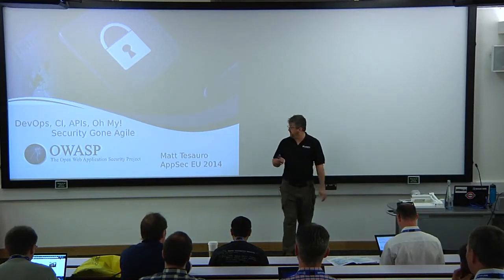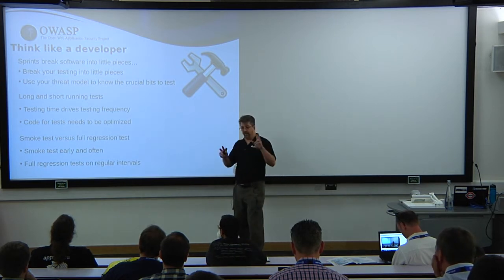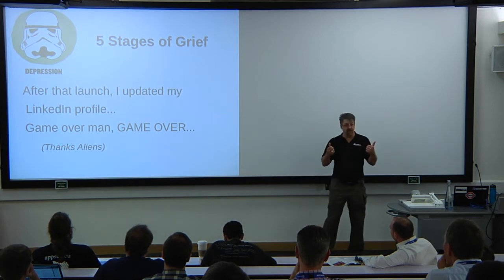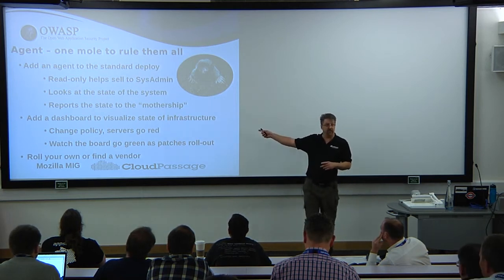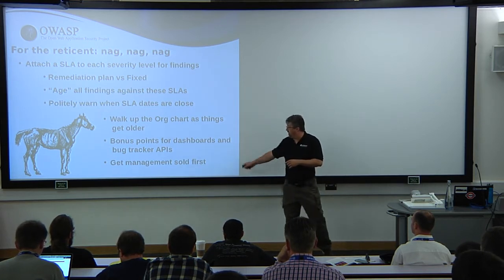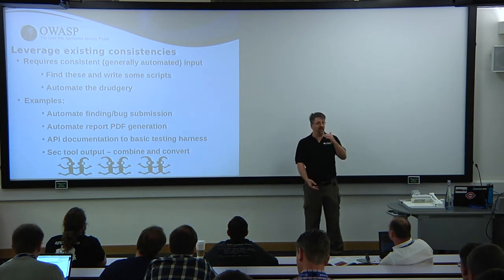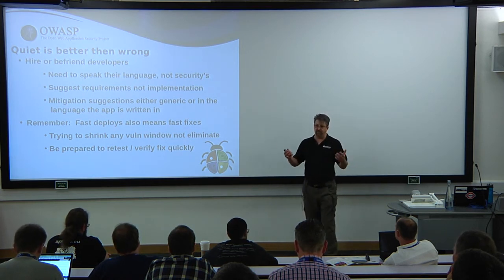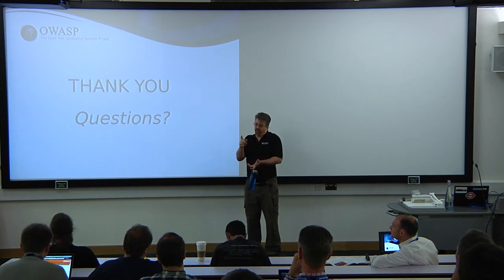Matt Tesauro - DevOps, CI, APIs, Oh My!: Security Gone Agile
As the world of system and application deployment continues to change, the sys admins and security community are having to change with it. With agile development, continuous deployment, the pace of change in IT has only increased. After adding in Dev/Ops and cloud, the traditional sys admin and security processes just don't work anymore. How can you rapidly deliver servers and applications while making sure they are built reliably and securely. When you are deploying multiple times a day, there is no time to fit in your traditional week long security assessment.

A new concept of Test Driven Security, which is loosely based on the tenants of Test Driven Development, is beginning to emerge in the application security community. This talk will cover how Matt is putting the practices in place currently at Rackspace and how you can architect your security work to be agile enough to keep up with the pace of change today. The talk will cover agile methods for securing infrastructure, apps & APIs and source code. Even if you are not there today, you will be soon enough. Its time to embrace the change and say "Challenge Accepted".

Speakers

Matt Tesauro
Rackspace & OWASP Foundation
Matt has been involved in the Information Technology and application development for more than 10 years. He is currently working at Rackspace in the Cloud product's application security team. Prior to joining Rackspace, Matt spent time as a application security consultant and spent several years as the "appsec guy" at a government agency. Matt's focus has been in application security including testing, code reviews, design reviews and training. His background in web application...